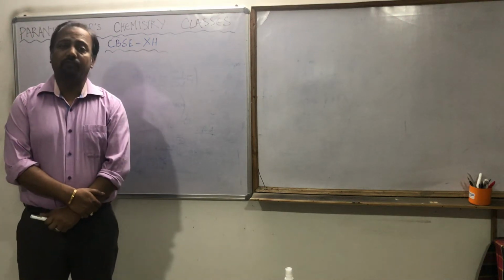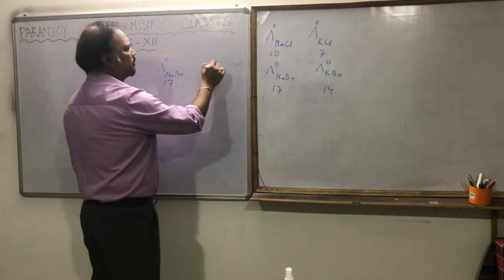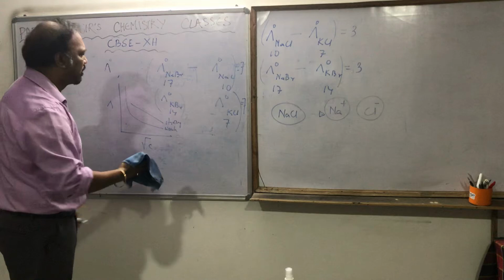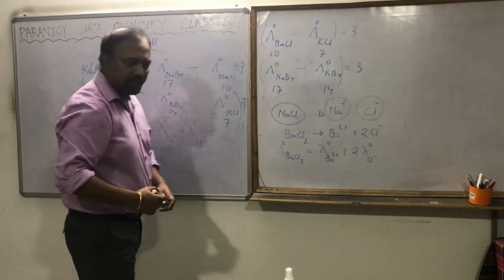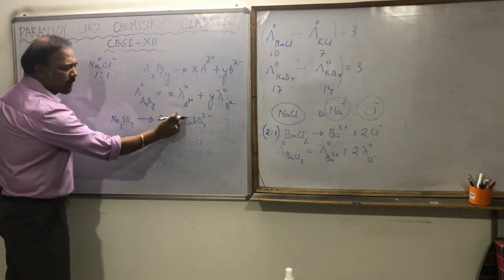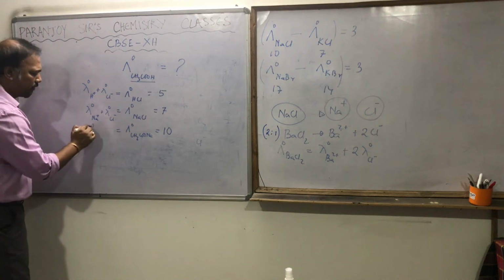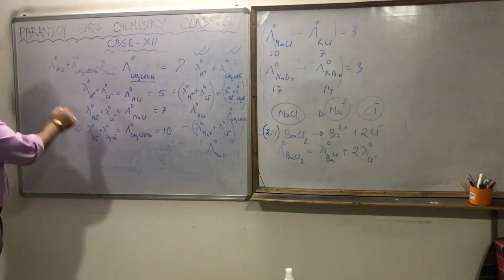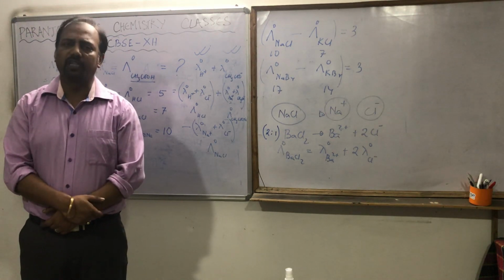Kohlraush’s law of independent migration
Electrochemistry 3